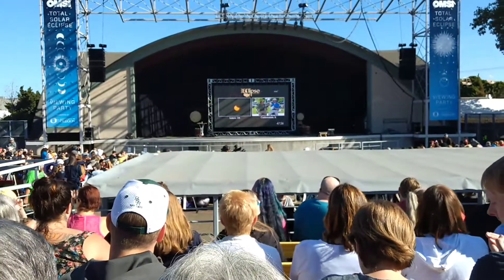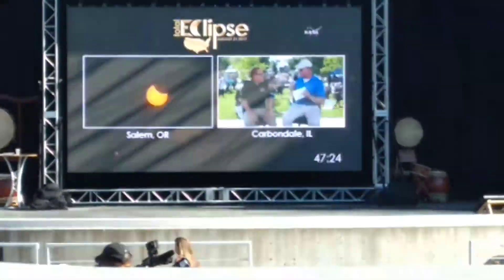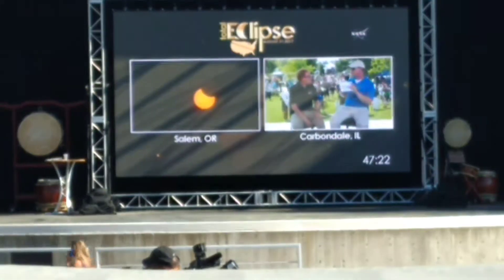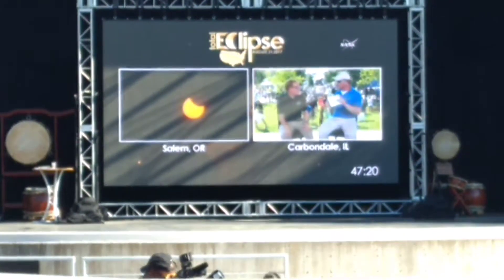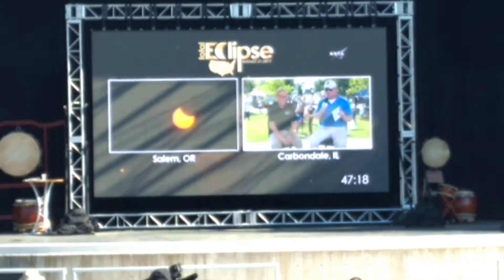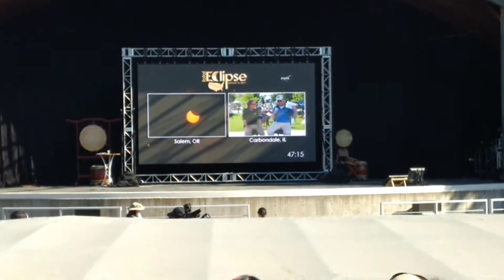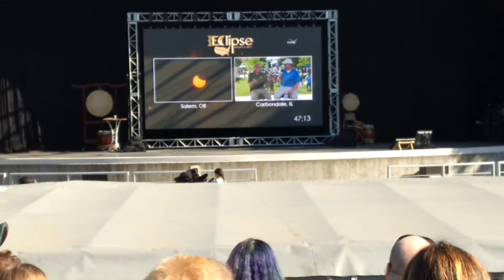Total Solar Eclipse 2017 - Salem, Oregon